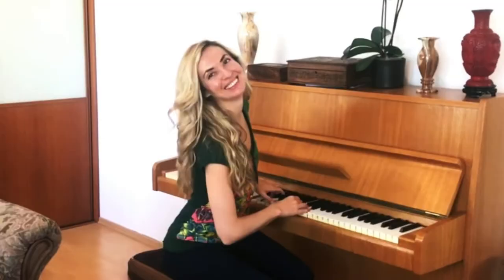Mathilde Marchesi Bel Canto Vocal Method: Exercise 12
Exercise 12 of Marchesi Vocal Method! Let’s dive into 2021 with Mathilde Marchesi’s Bel Canto: A theoretical and practical vocal method. With 194 exercises, Marchesi provides a comprehensive way to train the voice... IF you know what to monitor on your way... and that is just what we will do on this journey!

Here we visit Exercise 12, where we go up to the 5th and back down. Start where you feel comfortable, and remember, don’t be lazy!

❤️ Interested in working together? Set up your free consult here (serious inquiries only)

❤️ Free content is my passion! Want to show your appreciation?